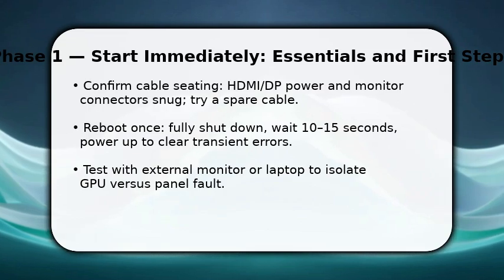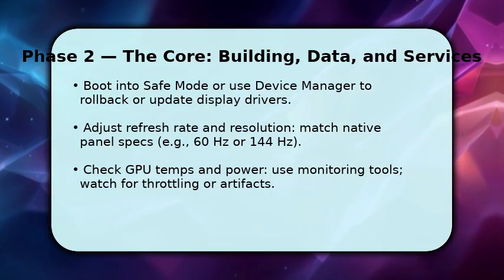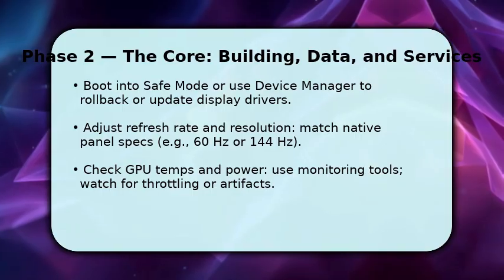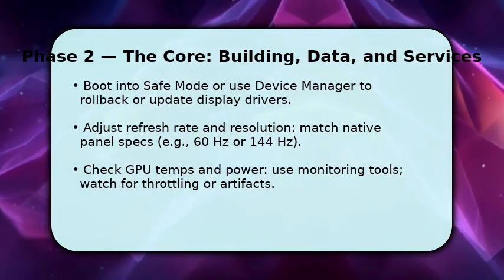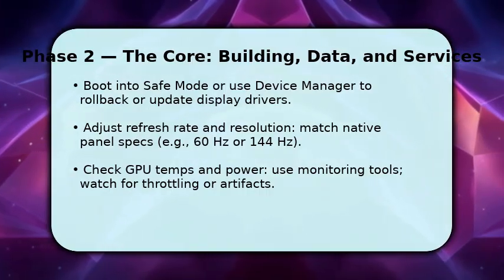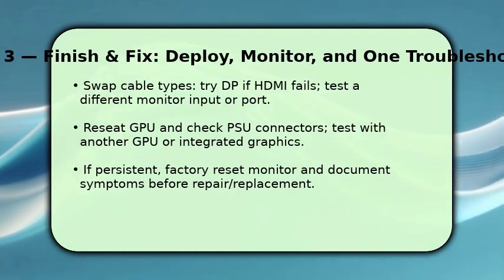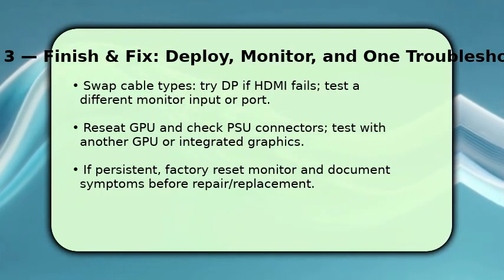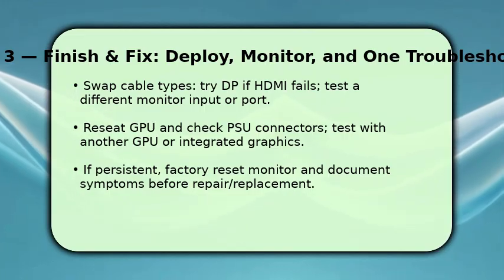How to Fix Computer Screen Glitches (updated)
How to Fix Computer Screen Glitches (updated) | 🔒 Surfshark VPN Deal — Stay private and secure. $1.99/mo + 3 Months Free ▸

Discover effective solutions to common computer screen glitches in this updated guide. Learn troubleshooting tips and fixes for issues like flickering, freezing screens, color distortion, and more.

fix computer screen glitch, screen flicker fix, troubleshoot computers,